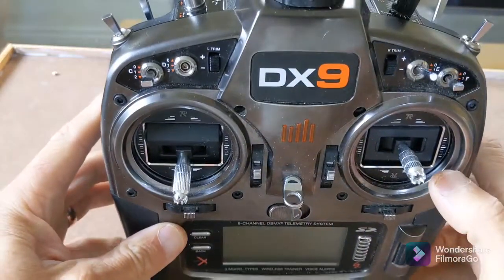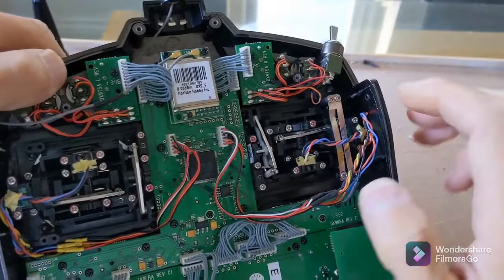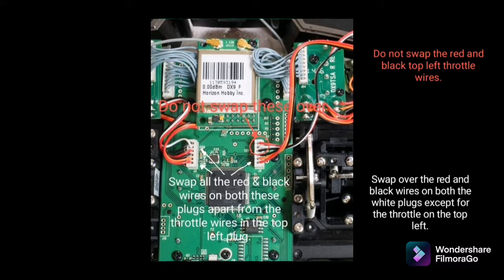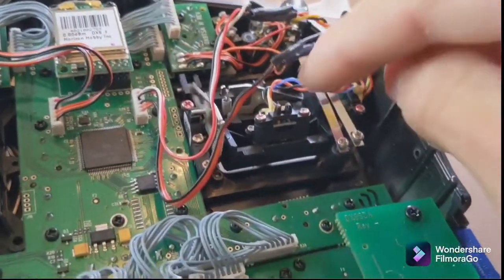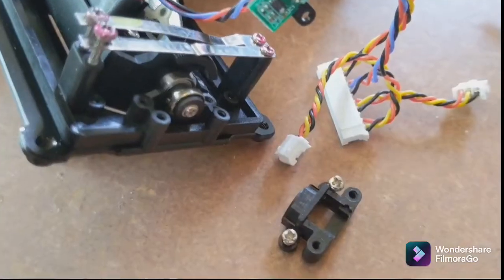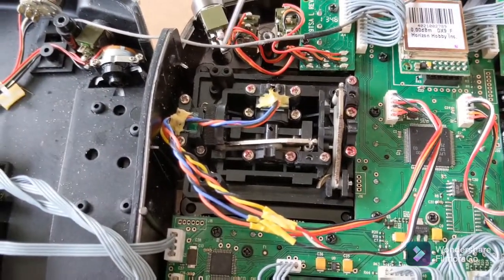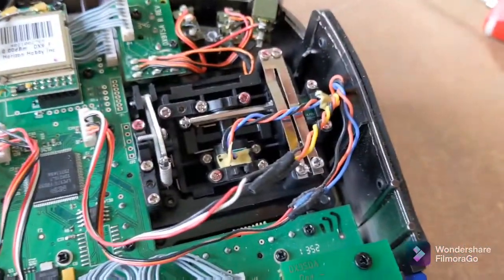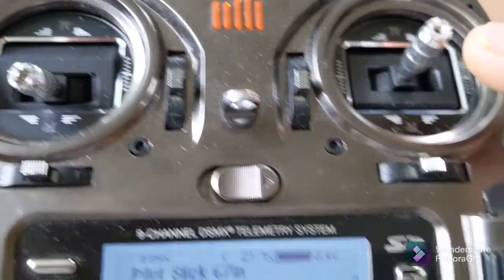Spektrum DX9 radio with M9R gimbals.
Spektrum DX9 radio with FRSKY M9R hall effect gimbals

The FRSKY M9R Gimbals don't use POTS instead they use magnets this is the main reason I decided to gamble with changing them over. NOTHING TO WEAR!!! 😃

So glad I took the leap they are really are good Gimbals 😉

I bought them from

Finally got round to following the below instructions on how to change the Gimbals on my Spektrum DX9.

They had worn 'POTS' and I've broke a couple of springs too...I thought one of my servos had lost power it was the POTENTIOMETER on the TX, I had to WD40 it and only realized it was the POT when I checked the monitor screen when not connected to servos, it was slowing down towards the end of its travel.
 Having done this three times on both rudder and elevator I thought it was time to finally revisit the below instructions...

The main thing I found from the instructions was that it was fairly straight forward to do once I realised the Red and Black wires on the two Spektrum white plugs ( Ailerons, rudder and elevator)are reversed apart from the throttle wires.YOU COULD SOLDER THE WIRES THE WRONG WAY ROUND AND SAVE YOURSELF THE BOTHER OF CHANGING OVER THE PLUG WIRES BUT NOT VERY PROFESSIONAL.

Please read the instructions below.

Make sure when changing the magnet 180° not to get any dirt/metal filings on them it WILL affect them plus try not to remove the black plastic insert from the middle of the magnets or you will definitely have to manually calibrate it which is tedious.

Definitely worth the Gamble I took and felt it was worth the price of two new Gimbals and the time it takes to solder a few wires together to UPGRADE the aging DX9.

 Hopefully my instructions will help someone with a better TX 🤞